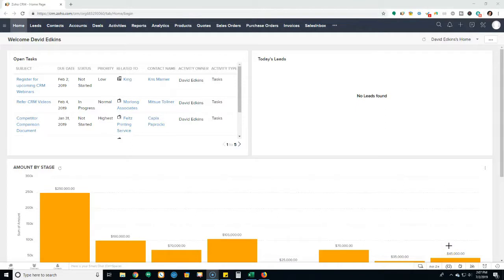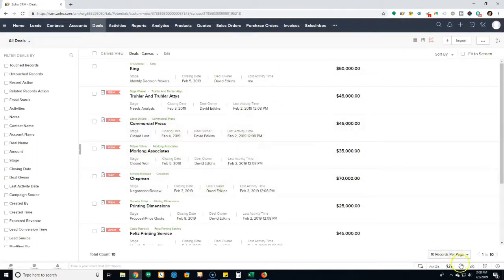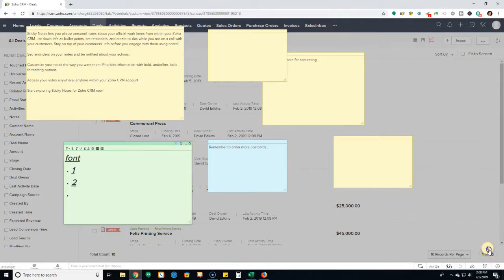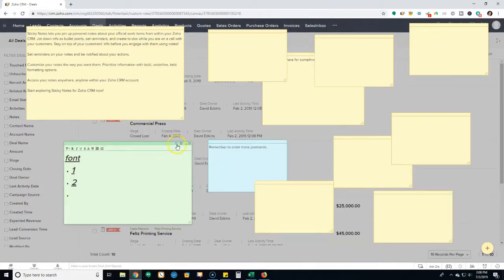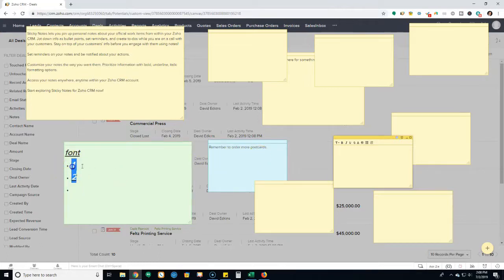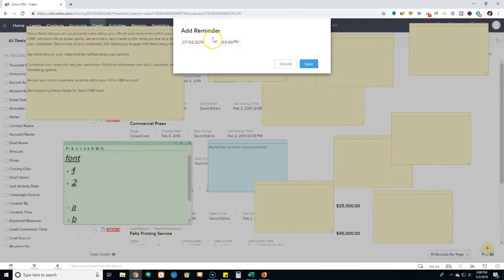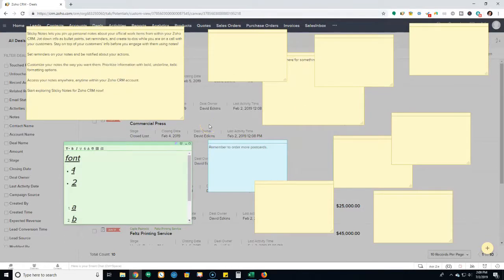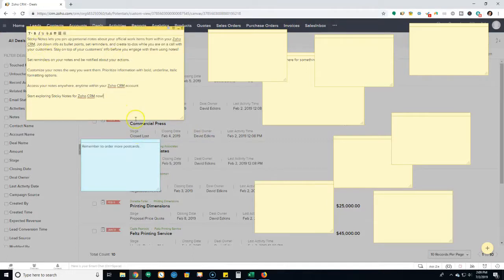Zoho Sticky Notes?? What the heck are those?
Learn something every day!

Continue building your skillsets by joining the iLearnCRM school for free by clicking

If you would like someone to personally help you with Zoho, click here to schedule a free initial consult

Want to learn how to maximize your business by using a CRM (customer relationship manager) - but not technical?  You're in the right place.  Built by an entrepreneur that has helped 100s of entrepreneurial companies over the past 20 years get the most of their CRM to grow their business and maximize their bottom-line exponentially.